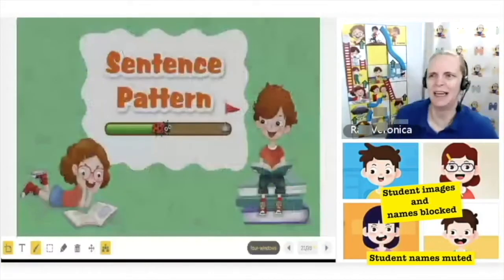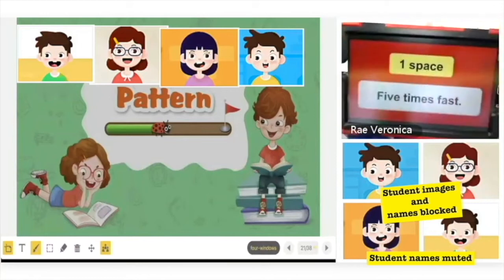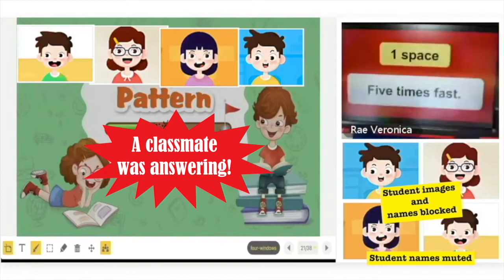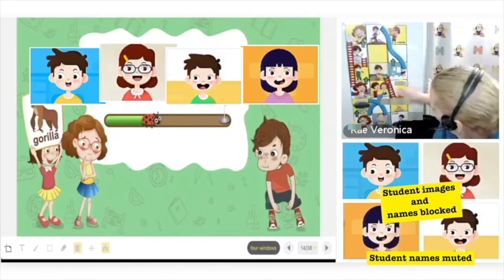Ask Teacher Rae: Student Engagement: Up Down Game Demo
HAWO Homeroom Blog: "Merging Game Boards with AC Lesson Material for Enhanced Language Acquisition" by Teacher Miss Nana